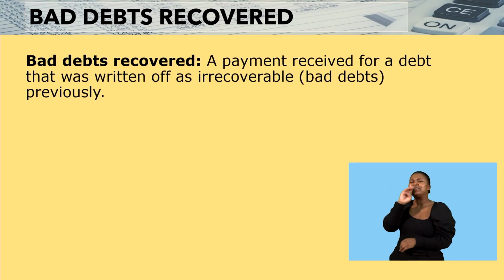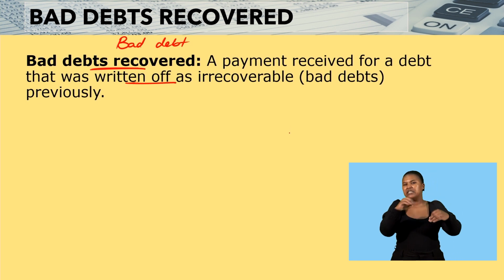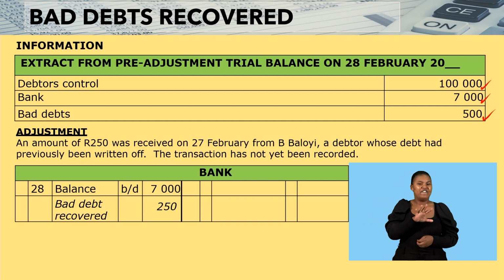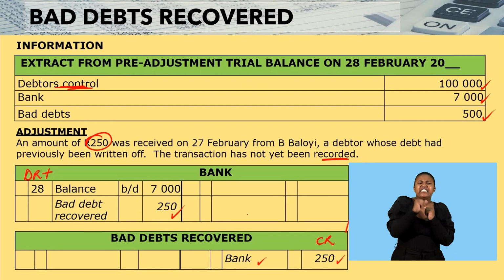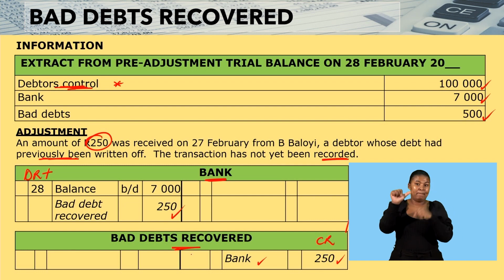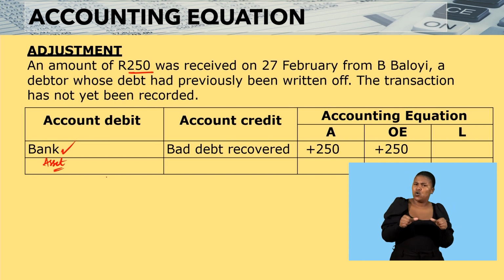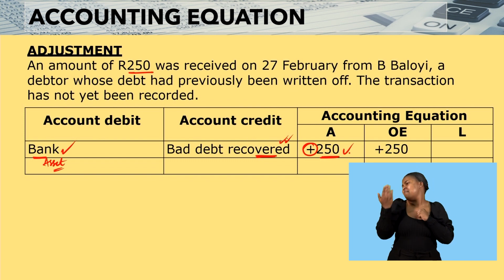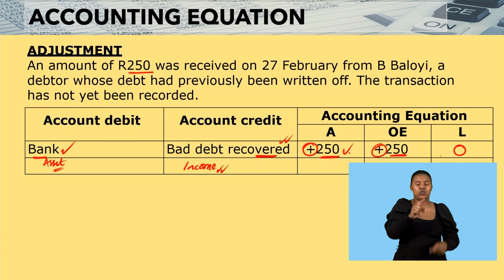Accountancy Grade 10 Bad debts and bad debts Recovered Video 1 Seg 3